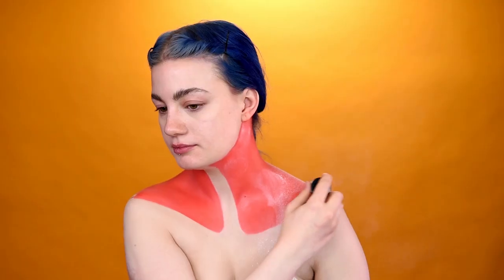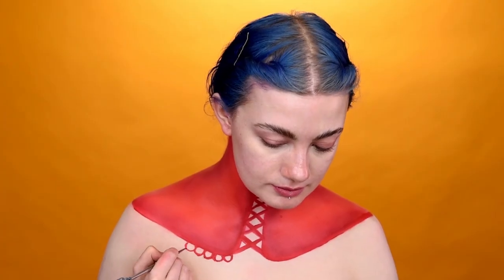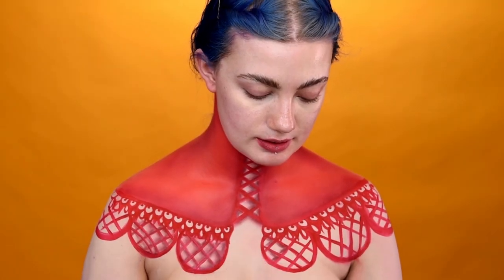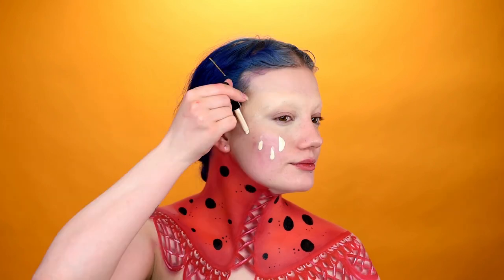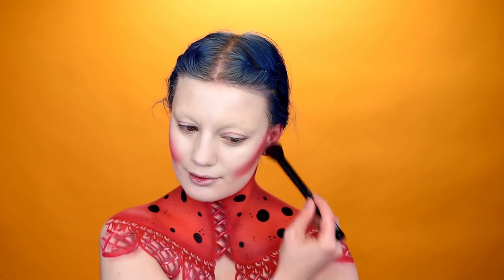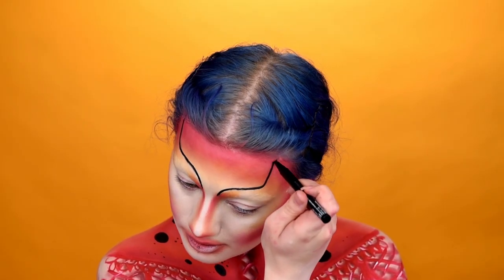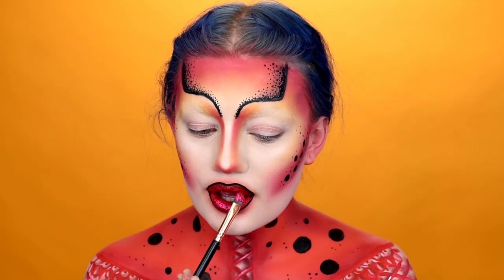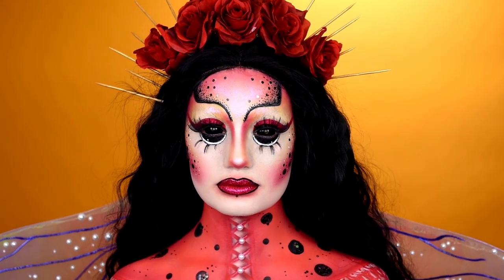ANIMAL KINGDOM GLAM - NYX FACE AWARDS UK - TOP 20 - 2018 - LADY BUG QUEEN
So here is my first challenge look under the theme animal kingdom glam for the UK & Ireland face awards 2018. I created This glam Lady bug queen !

Fun lady bird facts:
Lady Birds/bugs eat up to 5,000 insects in their lifetime! (not as innocent as they look)
NASA sent Lady Birds/bugs into space!

I hope you enjoyed this look as much as i enjoyed creating it!

All Products used are Nyx:
Nyx faux white liner in white smoke
Red sfx colour
Black sfx colour
Red queen liquid lipstick
Pigment primer
Glitters in red and ice
wicked lashes in Doe and lay em on me
sfx set
Nyx pro contour brush , detail brush , highlight and kabuki brush, eyeshadow blending brush
Total control drop primer
Total control drop foundation
cream contour pallete
Ultimate brights pallette
Perfect filter pallete in antique